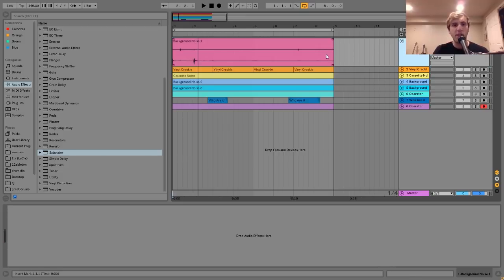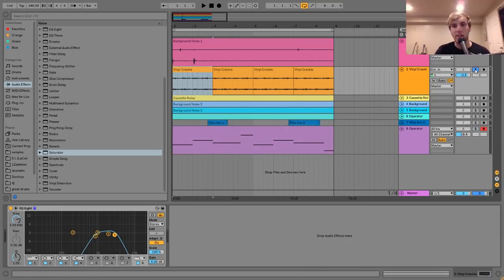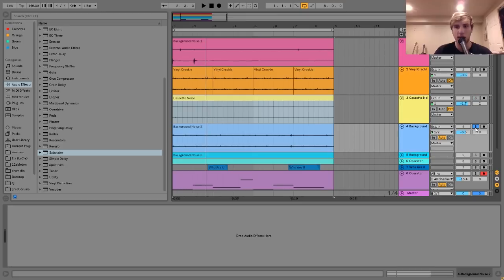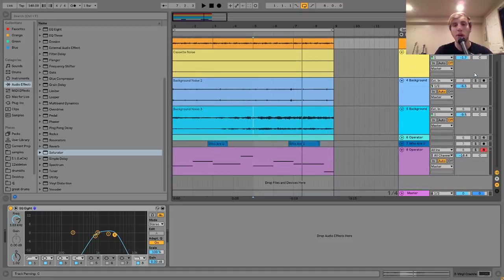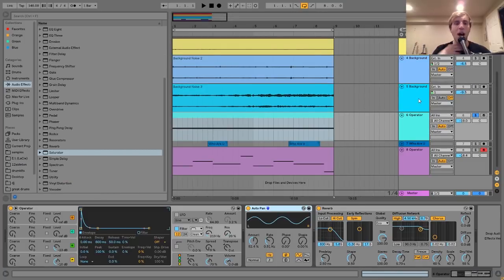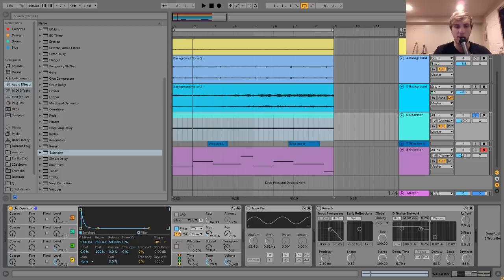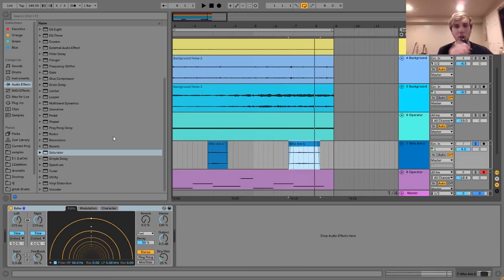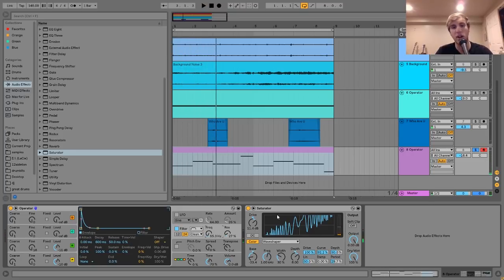How To Make Textured Atmospheres Like Burial [Free Samples]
This video is about how to make music like burial

Streaming Schedule:

Monday
6-9pm est
3-6pm pst
11pm-2am gmt

Thursday
3-6pm est
12-3pm est
8-11pm gmt

Saturday
12-3pm est
9am-12pm pst
5-8 pm gmt